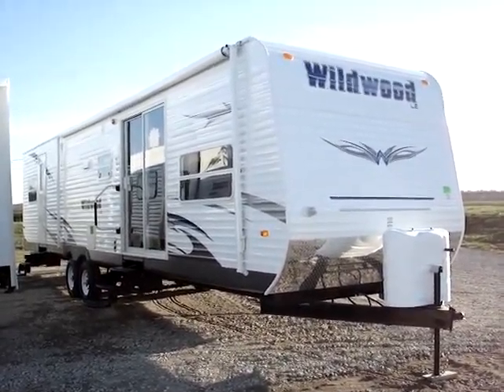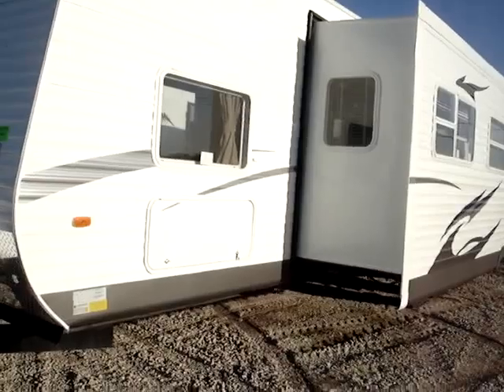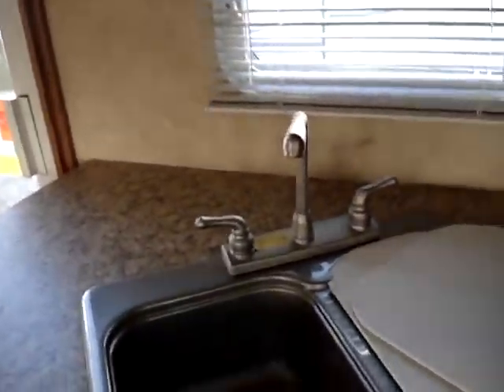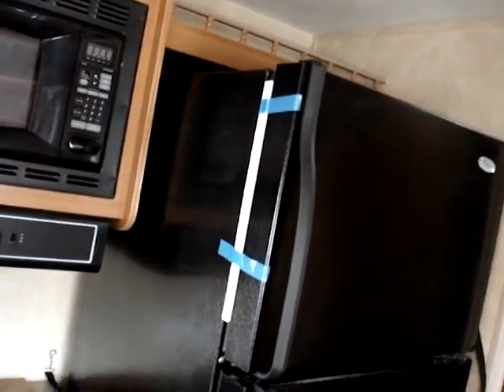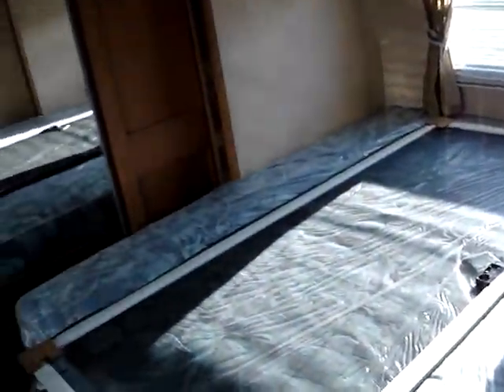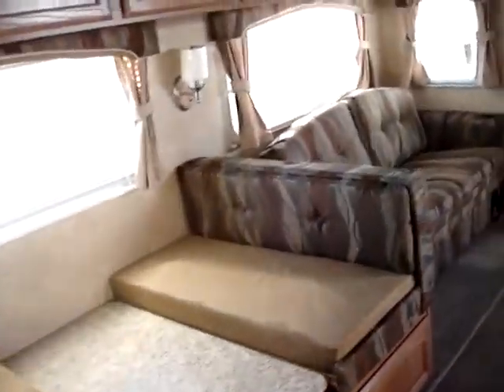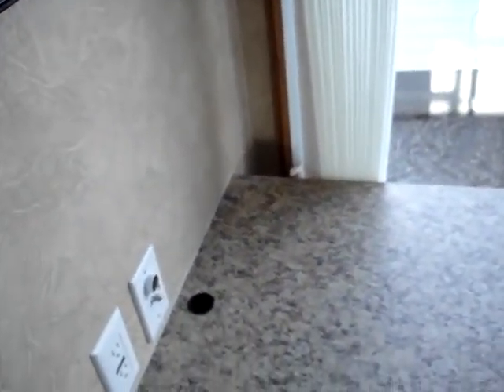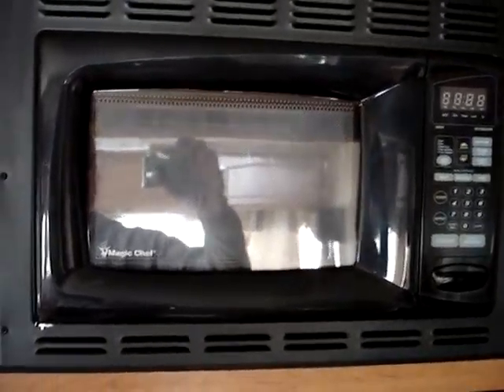RV Overstock.com Presents 09 Wildwood Mod. 36BHBS Travel Trailer by Forest River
RV Overstock.com Presents 09 Wildwood Mod. 36BHBS Travel Trailer by Forest River.  This exciting new floorplan is at home as a Park Model (Lodge) or as a spacious travel trailer.  With overnight berthing accommodations for up to nine guests, you are more than ready to have half he neighborhood come over for a sleepover.  And when it's time to get serious about your purchase, remember: RV Overstock.com: BEST DEAL - NATION WIDE.